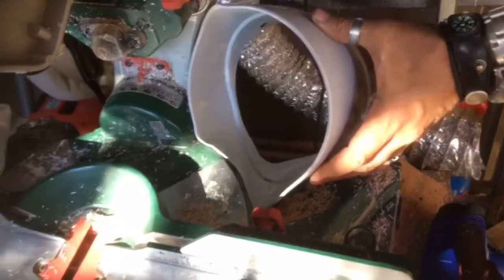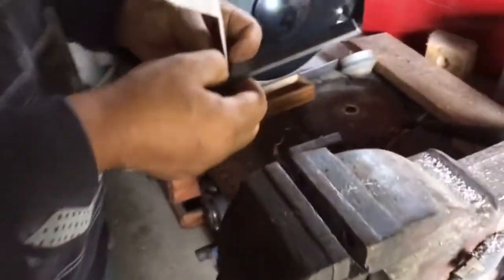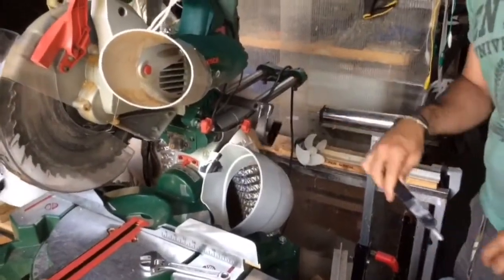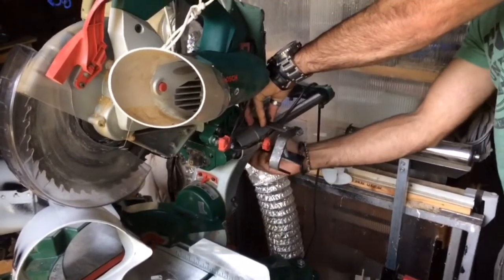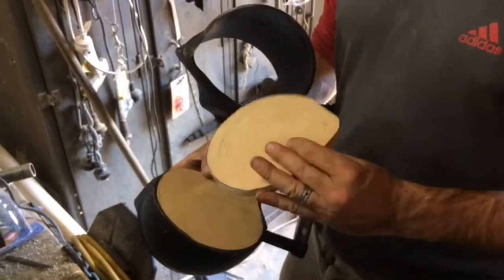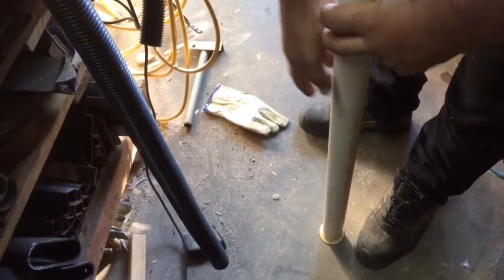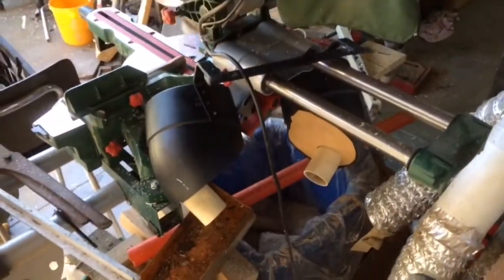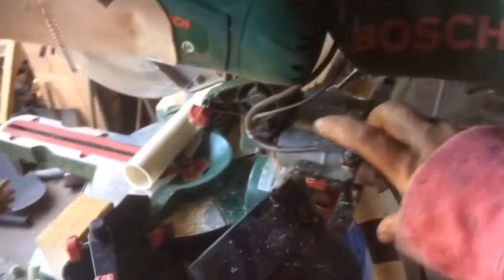How to make vacuum for saw bench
Our 2nd of 3 vacuum systems made